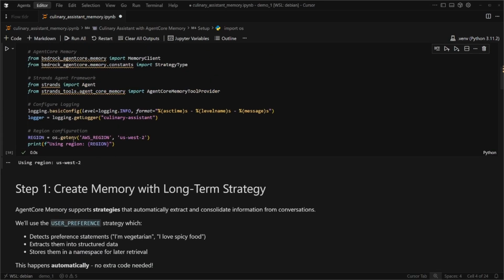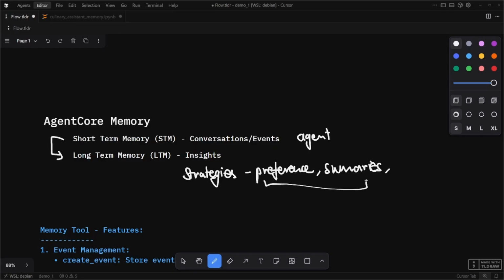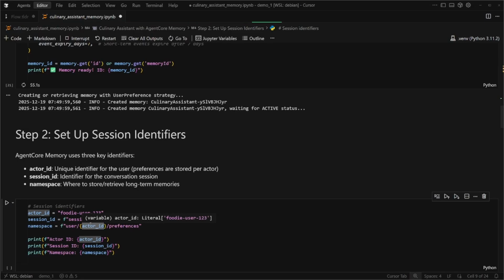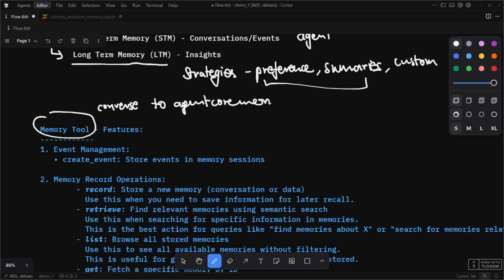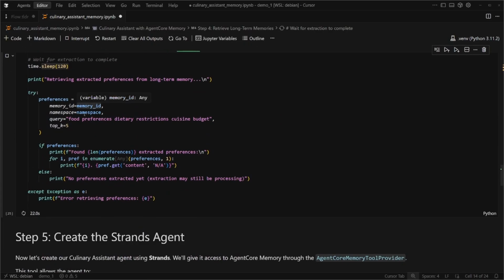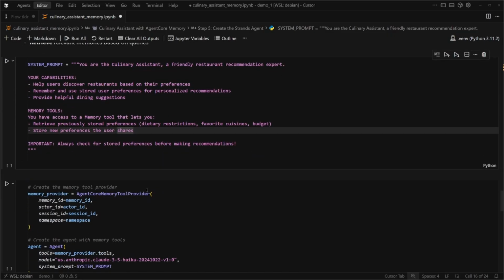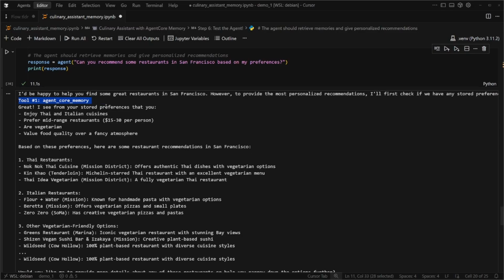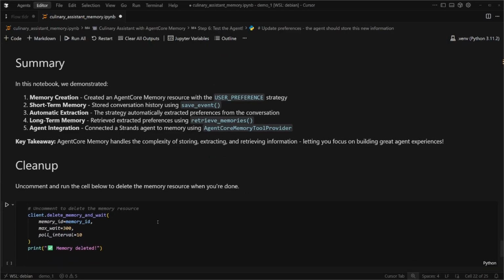Build AI Agents That Actually Remember You | AgentCore Memory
Most AI agents forget everything between conversations. AgentCore Memory changes that.

In this tutorial, we build a Culinary Assistant using AWS Bedrock AgentCore Memory and the Strands Agents framework. The agent remembers dietary restrictions, cuisine preferences, and budget — giving truly personalized recommendations.

What you'll learn:
• Short-term memory (conversation history)
• Long-term memory (persistent user preferences)
• Memory strategies for automatic preference extraction
• Integrating AgentCore Memory with Strands Agents